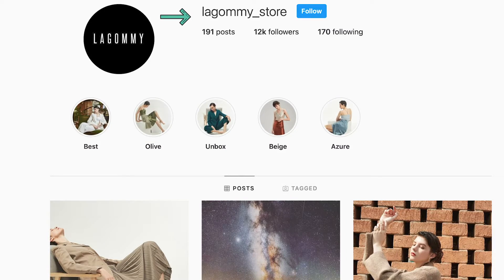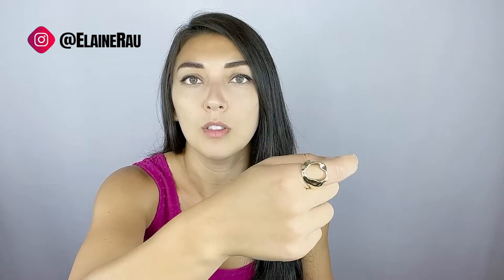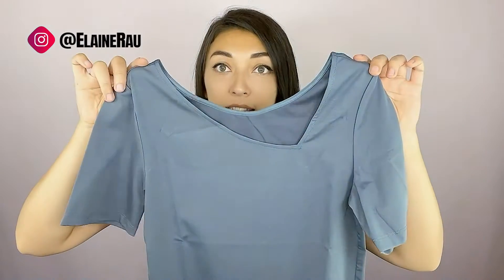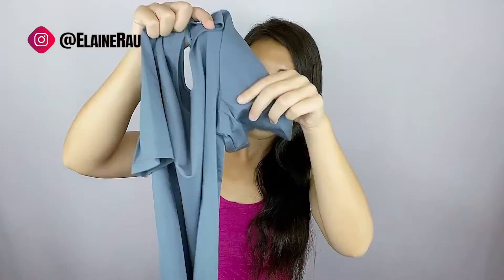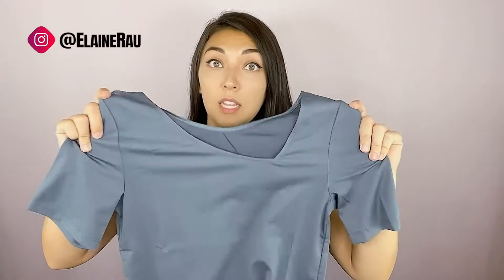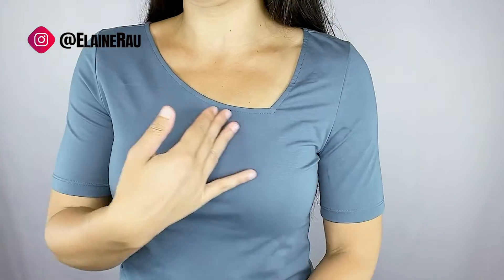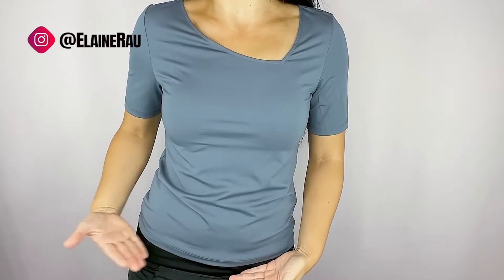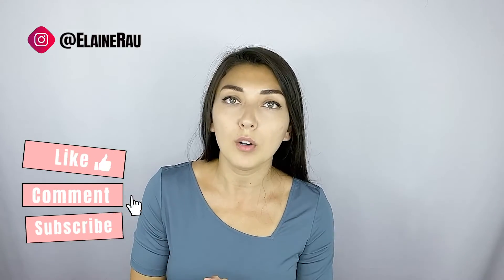Asymmetrical Top by Lagommy Lifestyle | Product Reviews By Elaine Rau